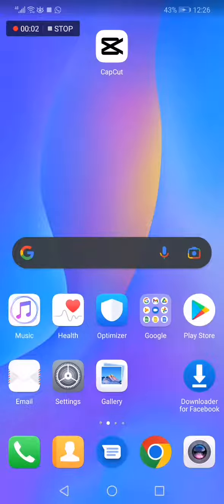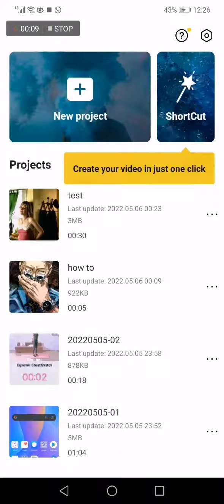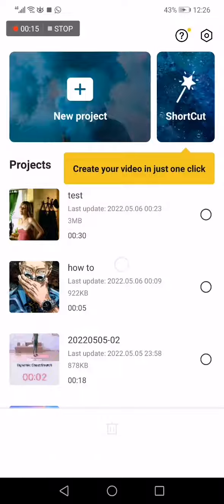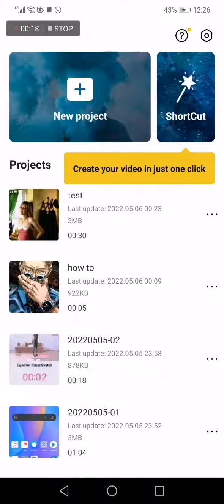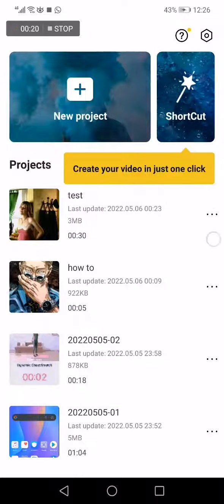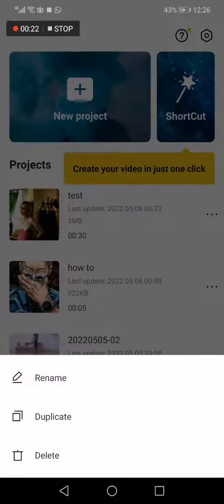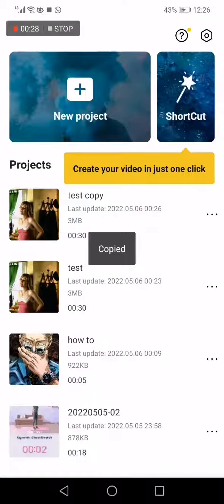How To Duplicate Draft Project on CapCut Video Editing App Tutorial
My idols on YouTube:
Mike Vestil
Ali Abdaal
biaheza
Kevin David
Incognito Money
Sara Finance
Everyday Money
Channel Makers
Vidiq
SuperHumans Life